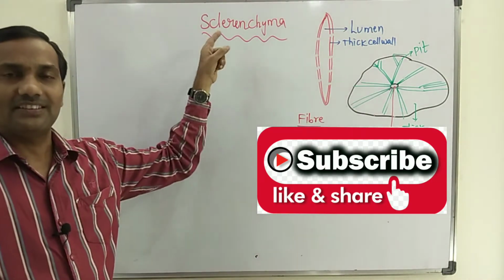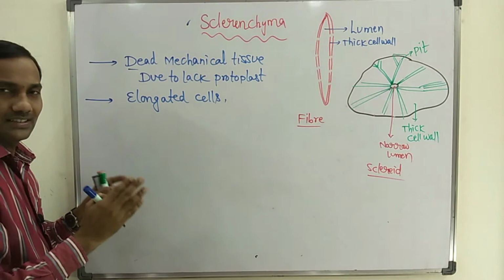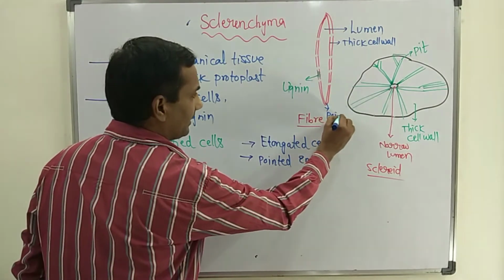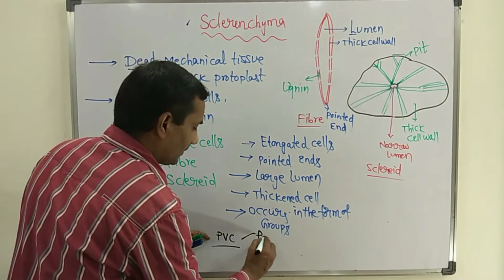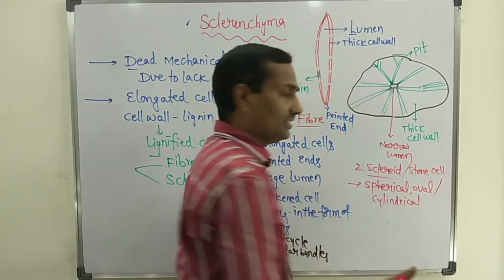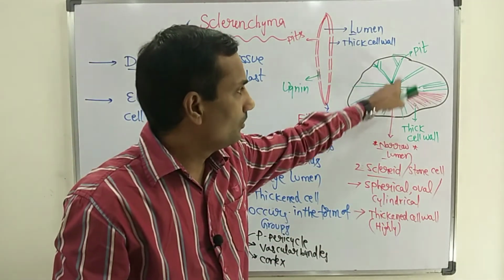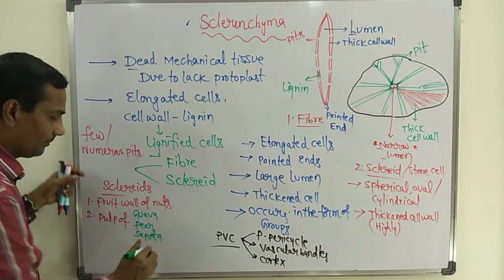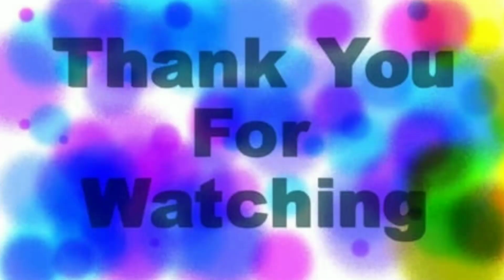Anatomy Of Flowering Plants/Sclerenchyma/Fibre/Sclereids-Trick GPS Guava,Pear,Sapota.NEET/EAMCET/IPE